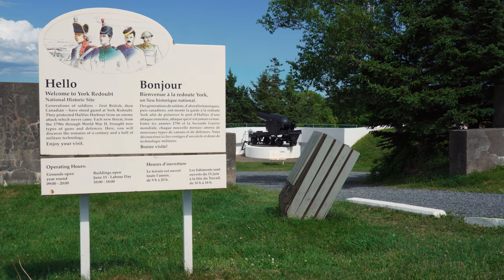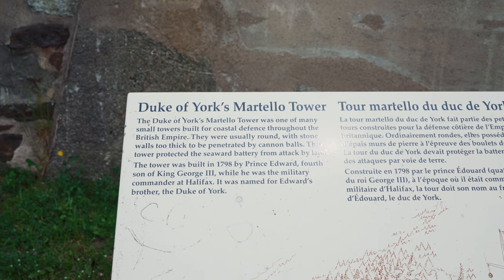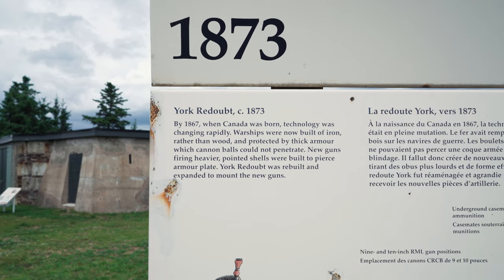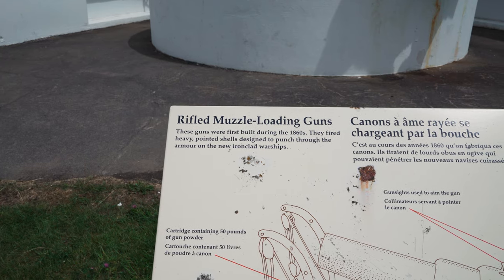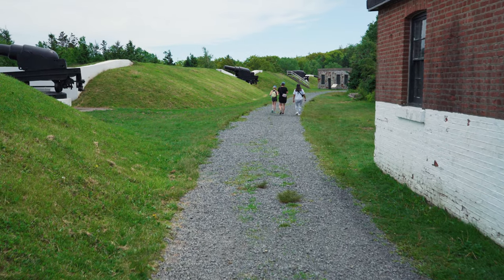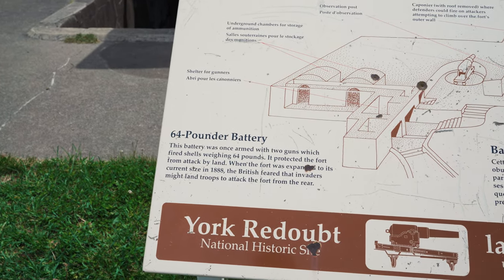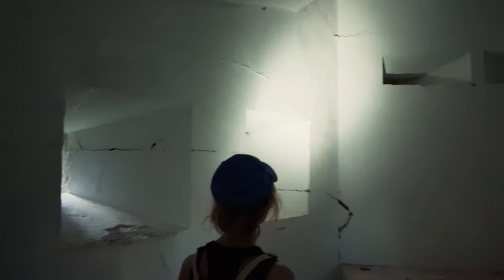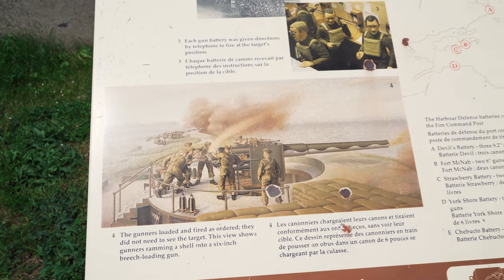A Look Inside The Fortification of York Redoubt | Uncovering Canada's Past【4K】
Overlooking the entrance to Halifax Harbour sits a fortification that has helped protect the port since the late 1700s.

York redoubt was Part of the formidable Halifax Defense Complex, and was constructed in 1793 just as war broke out between Britain and France.

A Reboubt is a fort system usually consisting of an enclosed defensive emplacement outside a larger fort.

It is meant to protect soldiers outside the main defensive line. The word means "a place of retreat".

It was key in the defence of Halifax Harbour in the 19th and 20th centuries and a command centre during World War II.

Today you can explore and learn about its role in protecting Canada.

Check back next week as we continue outside the fortification and continue down toward the shore as we explore some of the abandoned areas.

Join me as I explore this important part of Halifax history.

► Chapters:
00:00 Introduction/First Look
01:22 Exploring Site
07:43 Exploring Underground Rooms
11:59 Leaving Fortification/Outro
12:32 Sneak Peek York Shore Battery

I will include your name in the credits of upcoming videos.

Show support with Super Thanks! Click the 'Thanks' button under the video.

► My Gear:
Sony Alpha A7 III Camera
Sony FE 20mm f1.8 G Lens
Sony FE 28mm f2 Lens
Sony FE 24-105mm f4 G Lens
Gobe/Urth ND Filters
RØDE Wireless GO II Microphone
Rode VideoMicro Microphone
DJI RSC 2 Gimbal
DJI Mini 2
Skyreat ND Filters for DJI Mini 2
DJI Pocket 2
Freewell ND Filters for DJI Pocket 2
GoPro Hero7 Black
Geekoto AT24Pro Dreamer Tripod
Lowepro Flipside 400 AW II Backpack
Sandisk Extreme SD Cards